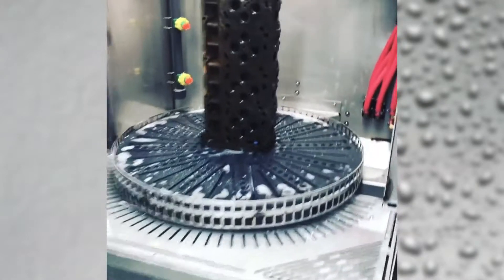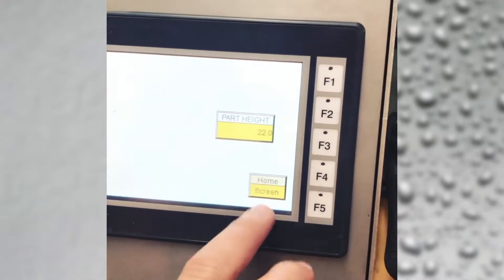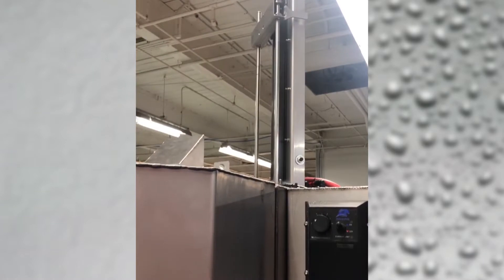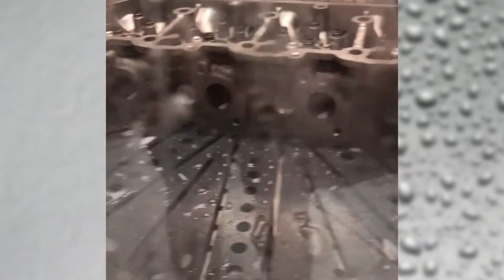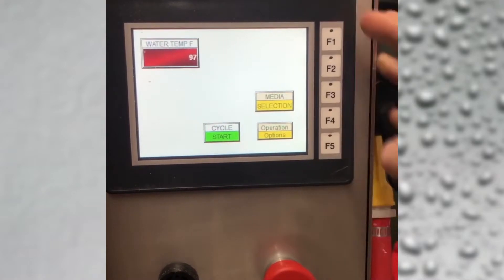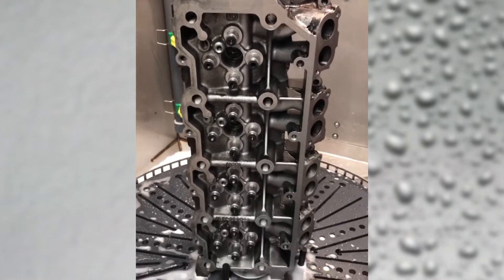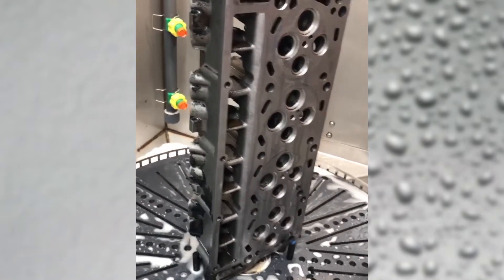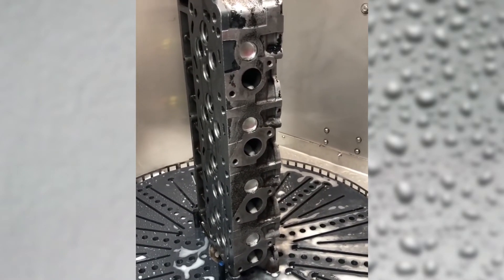Vapor Blasting a Cast-Iron Cylinder Head Inside the Gladiator - Vapor Honing Technologies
In this video, John is using the hands free fully automated VHT Gladiator to vapor blast a cast-iron cylinder head.